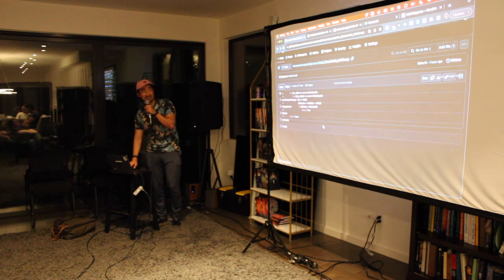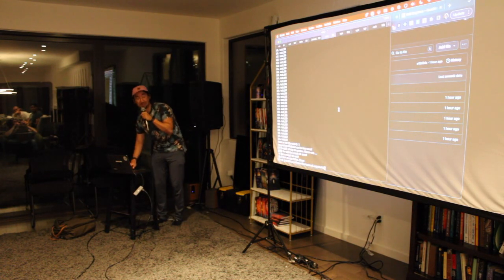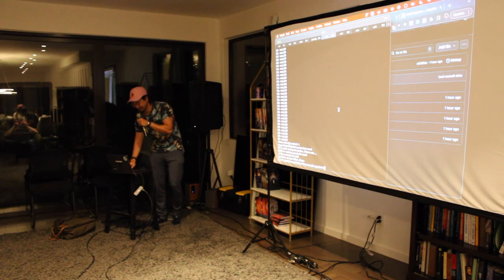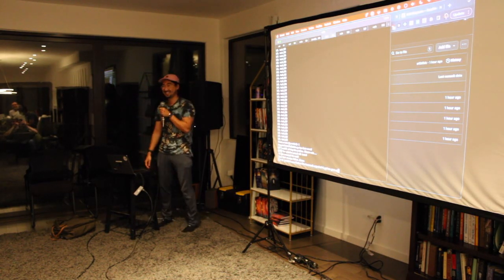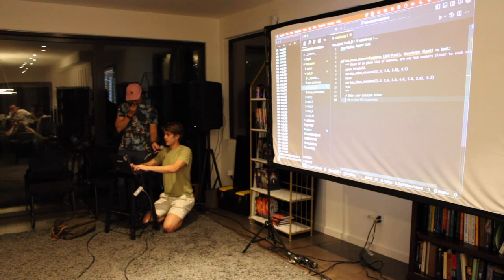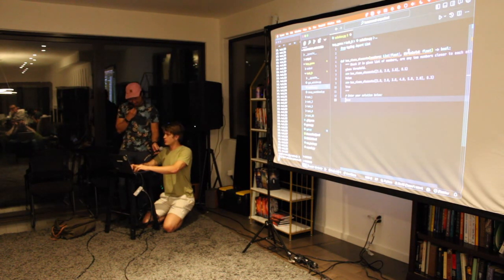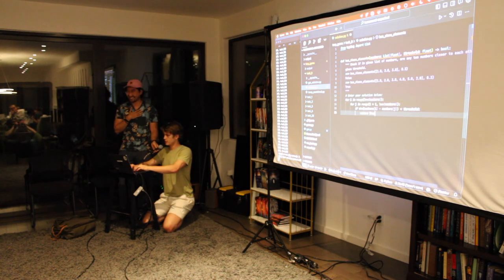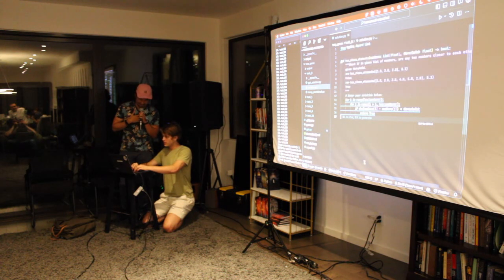HumanHuman Eval by Jesse Hu